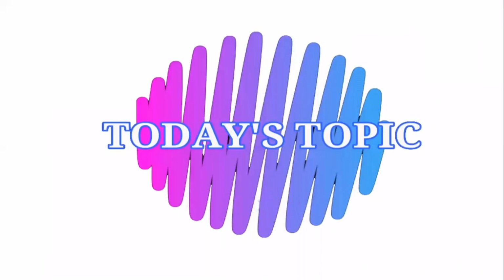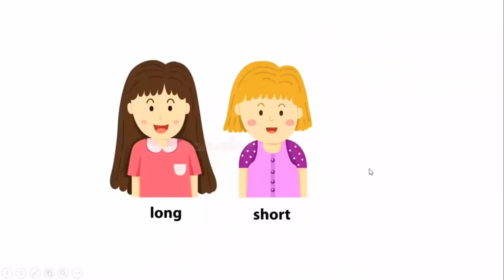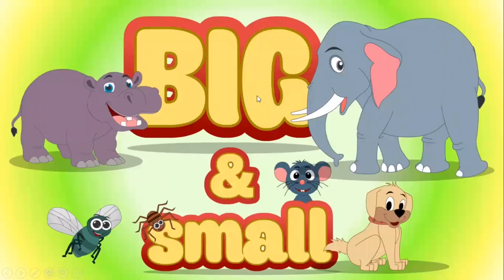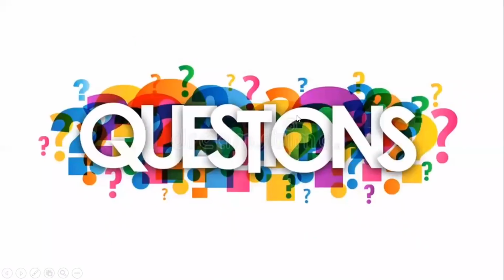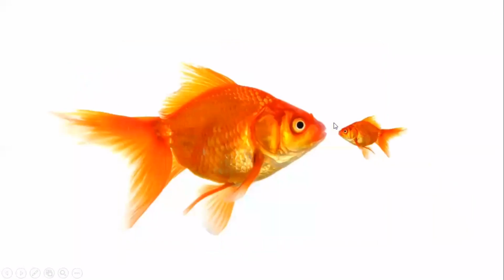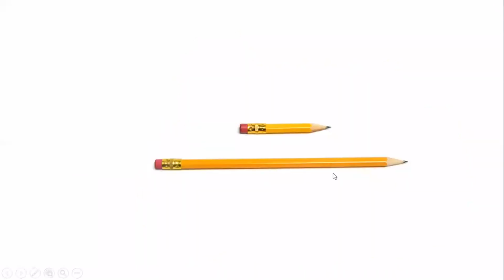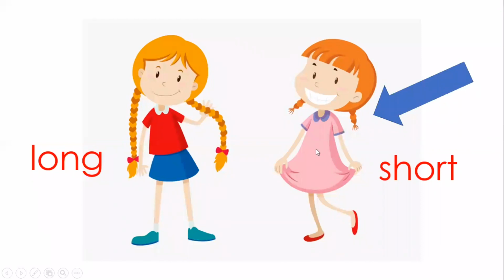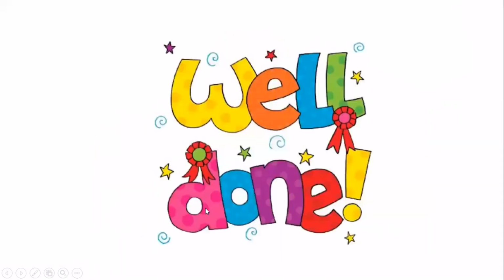ADJECTIVES : Long | Short | Big | Small